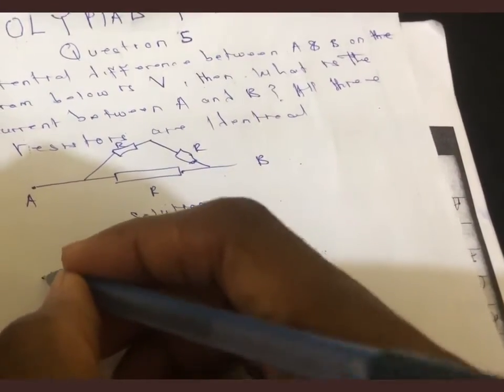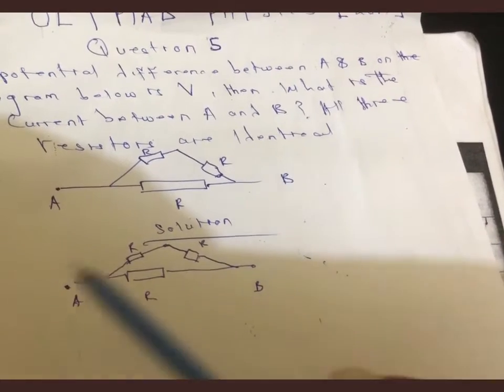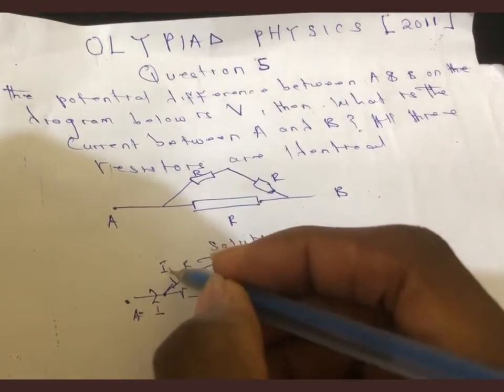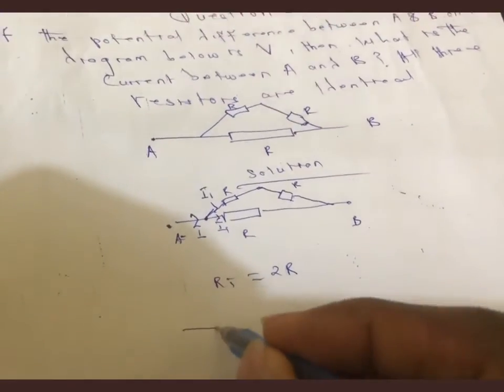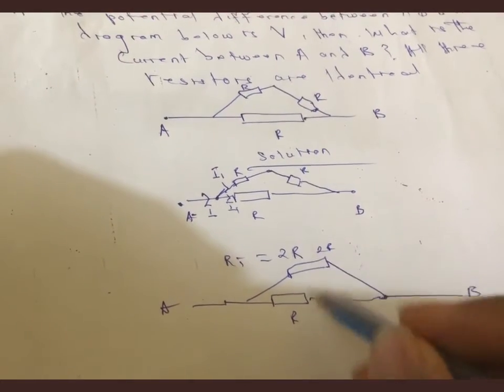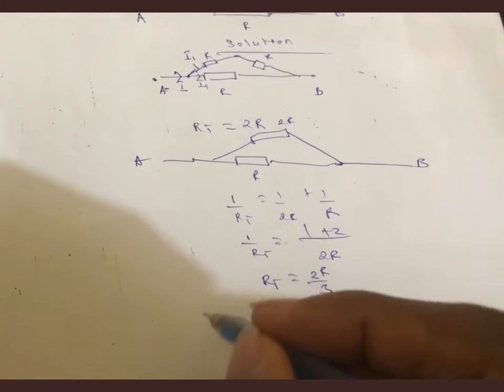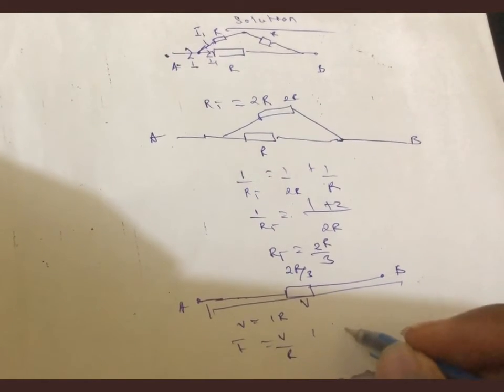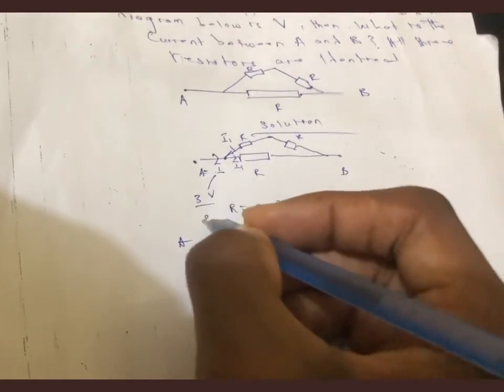Olympiad physics(2011) question-5 on electricity continue.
My aim is to provide solution to almost all the Olympiad questions, and I know student preparing for it will find it interesting and fun to watch. Thank you!